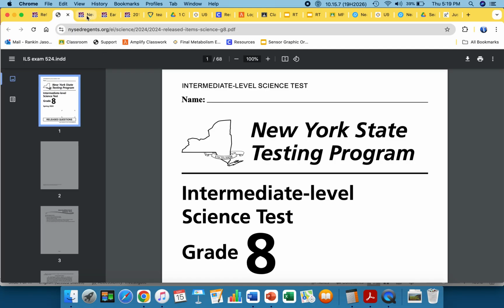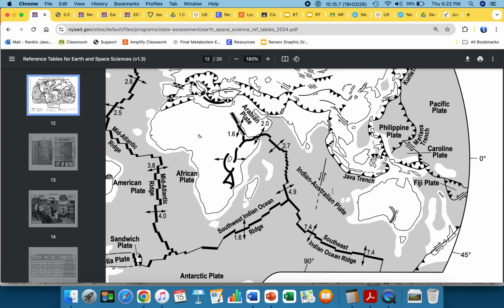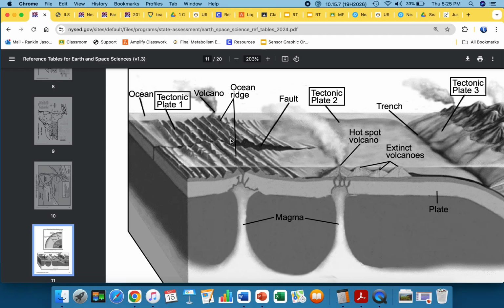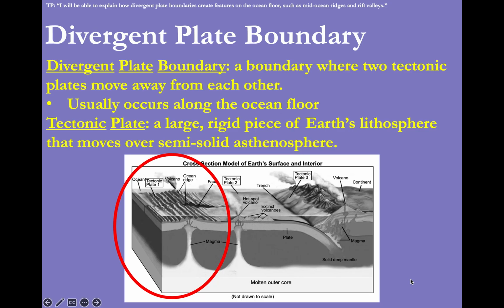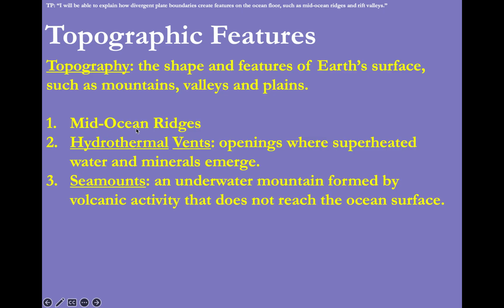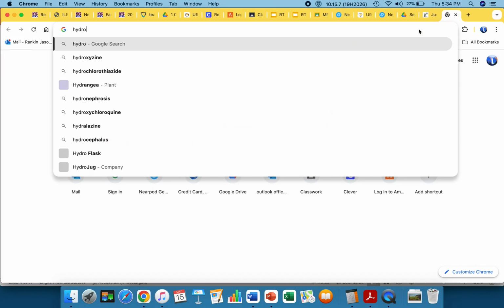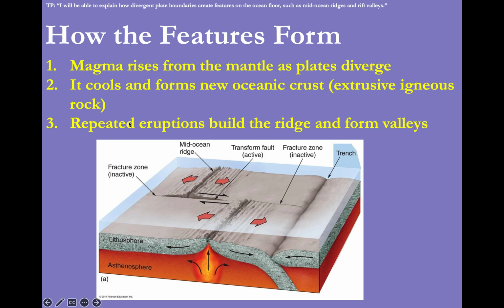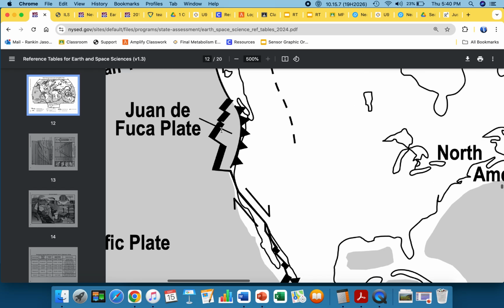Divergent Plate Boundary